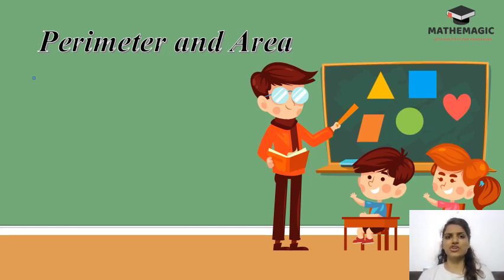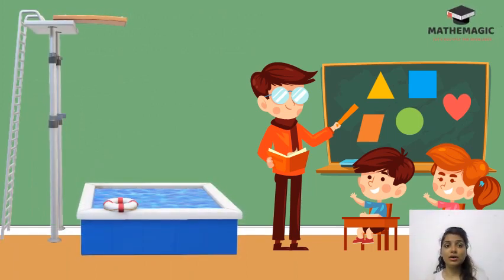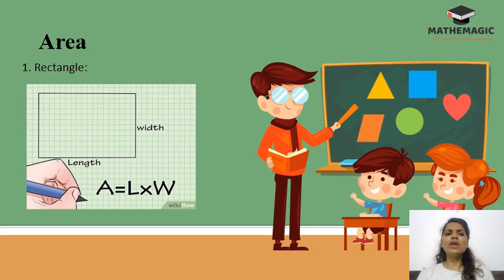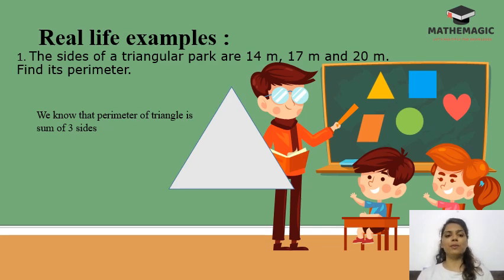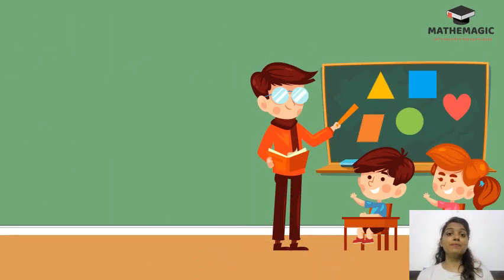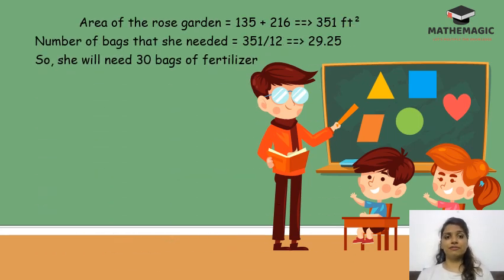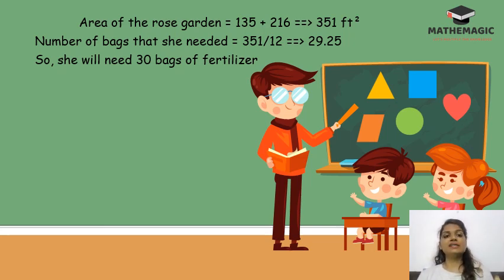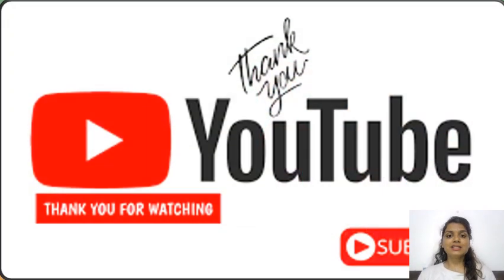Perimeter and Area || Real life examples of perimeter and area || Application based questions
By the end of this lesson, students will be able to
Distinguish between the concept
      of perimeter and area.
2. List the formulas for finding perimeter
    and area of different shapes.
3. Determine perimeter and area
    of assorted shapes